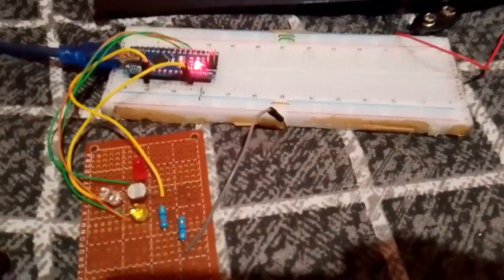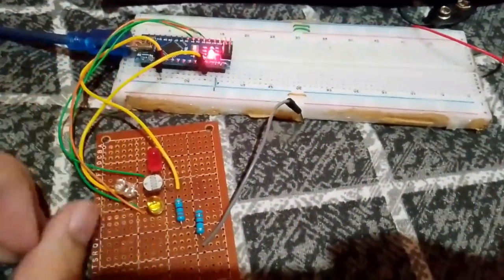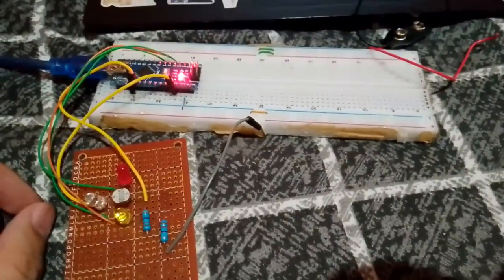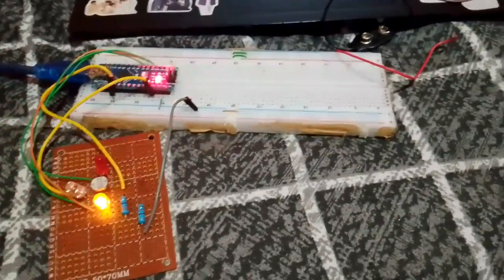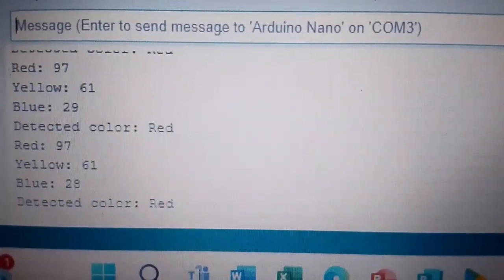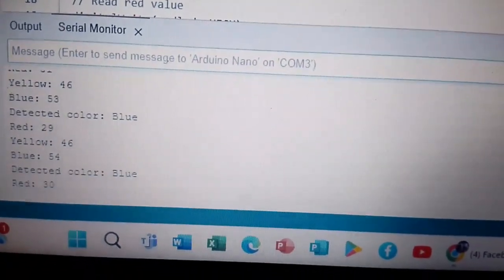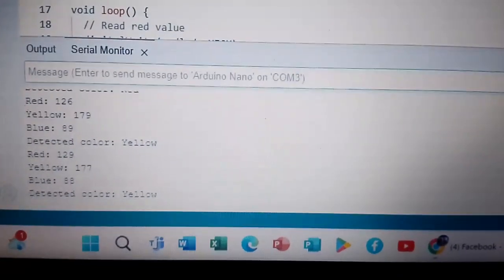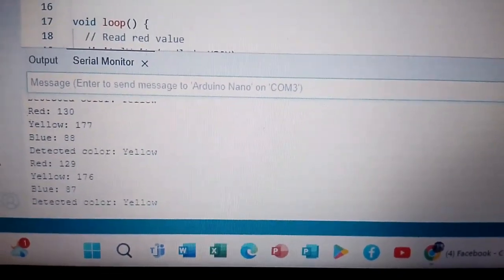Color Detector (RYB)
Group 3
Laurence Emmanuel Regulacion
Lawrence Valencia
Ian Jade Garcia